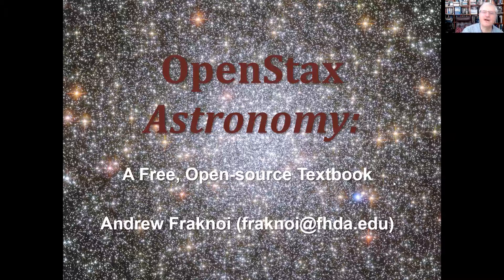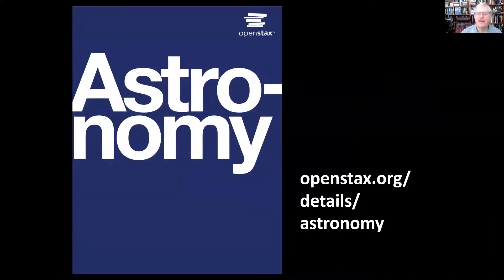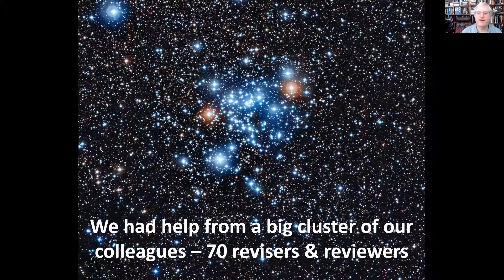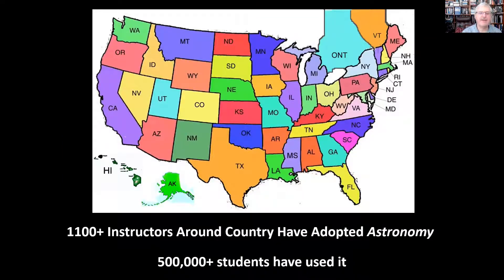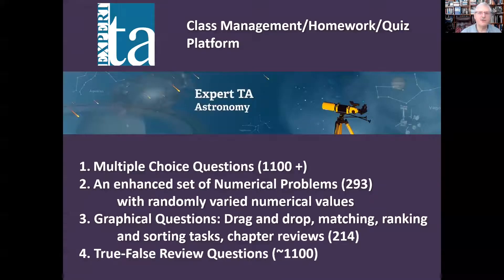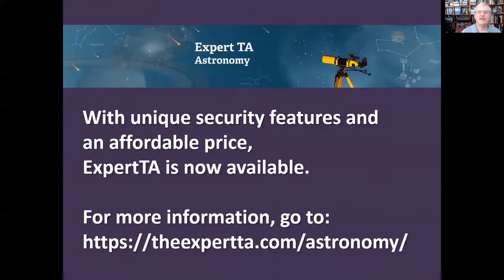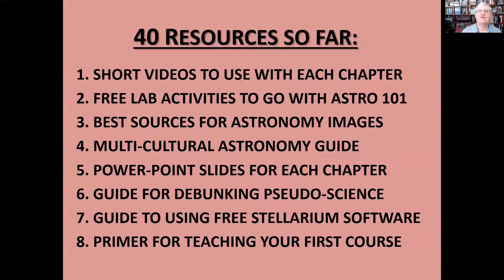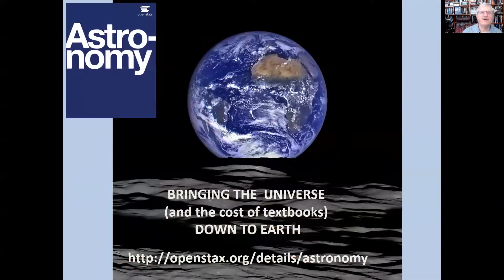Online, Open-source, Introductory Astro Textbook: Andrew Fraknoi at the OAE’s 3rd Shaw-IAU Workshop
The non-profit OpenStax project at Rice U. publishes free, on-line, open-source, textbooks in every introductory field in college/university. The astronomy textbook in their series, by senior authors Andrew Fraknoi, David Morrison, and Sidney Wolff, now has over 1,100 faculty adopters, and has been used by half a million students worldwide. So far it has saved North American students more than 40 million dollars in astronomy textbook costs. The book’s development was aided by almost 70 astronomers, who helped with making sure the science was accurate and pedagogy effective. The book is easily updated and has links to a wide variety of web pages and apps. The book’s Open Education Resources Hub has over 35 free ancillary materials.

About Andrew Fraknoi:

Andrew Fraknoi retired in 2017 as Chair of the Astronomy Department at Foothill College, and now teaches short courses for retired people at two universities in San Francisco.  He served for 14 years as Executive Director of the Astronomical Society of the Pacific and was founding co-editor (with Sidney Wolff) of the journal, Astronomy Education Review.  He is the lead author of a free, open-source, on-line introductory astronomy textbook being discussed here.  He received the education prize of the American Astronomical Society and the Gemant Award of the American Institute of Physics. Fraknoi has also written two widely used manuals for science teachers and two children's books.